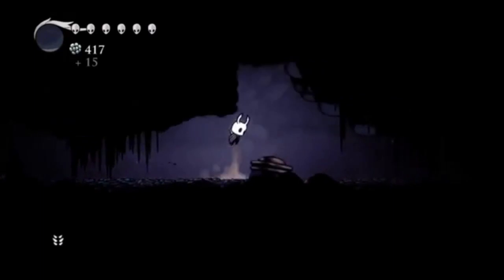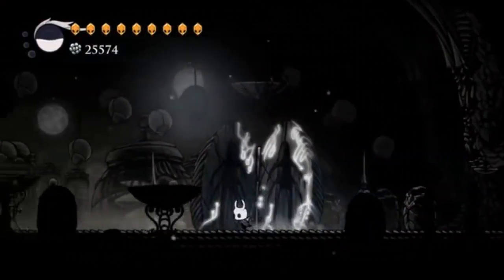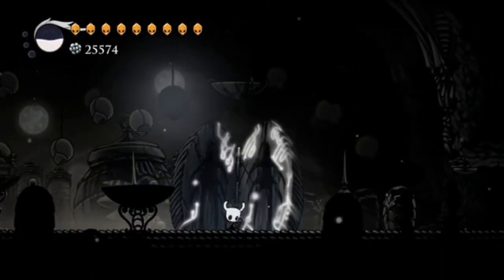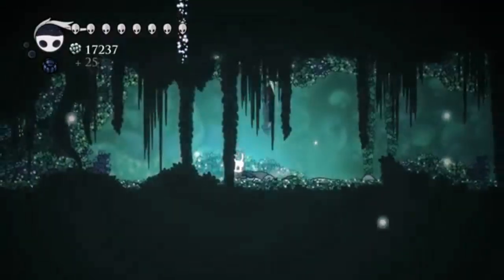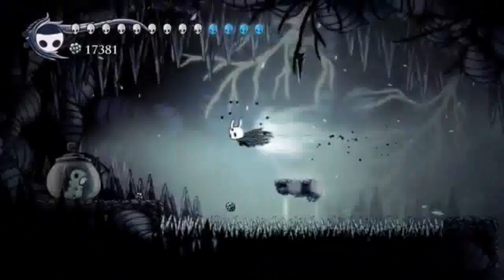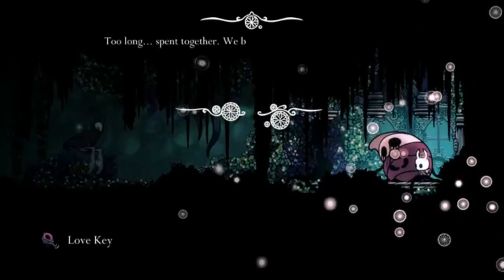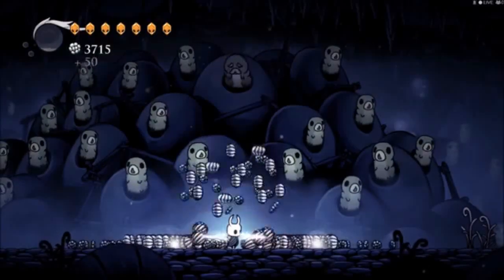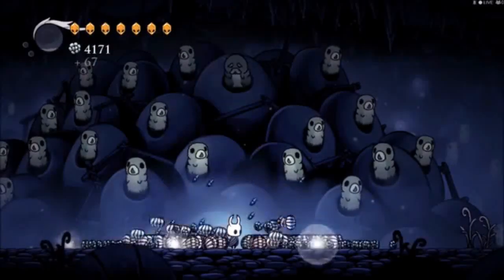Lore of the Collector: Hollow Knight Lore (remastered)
Today we talk about the collector an entity found in the tower of love in hallownest. He is an incredibly interesting and deep character.